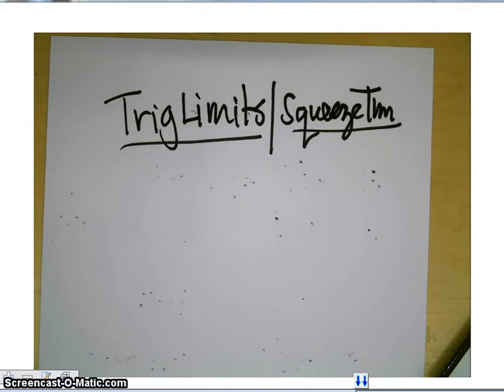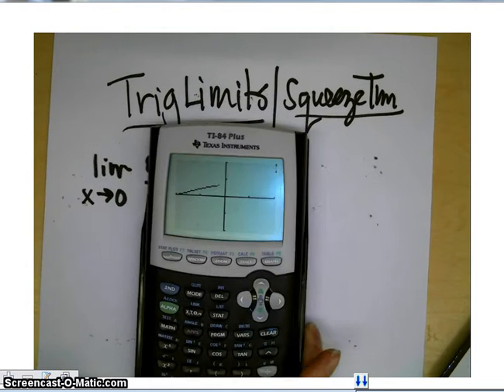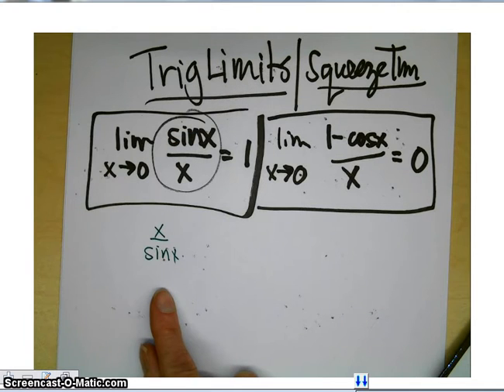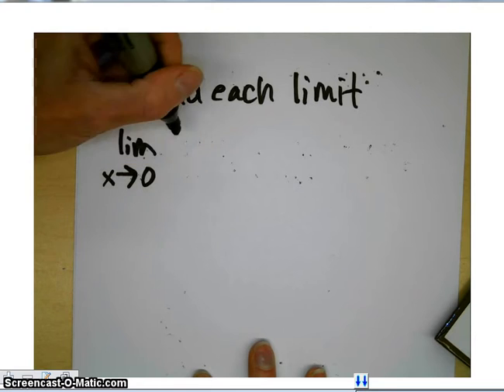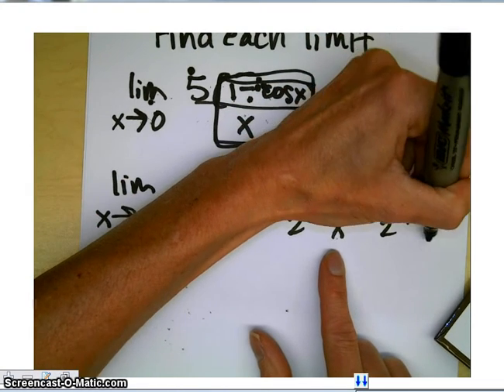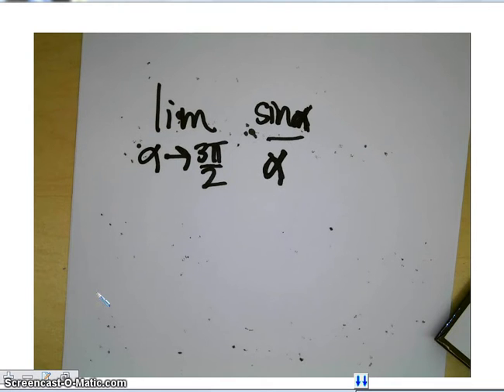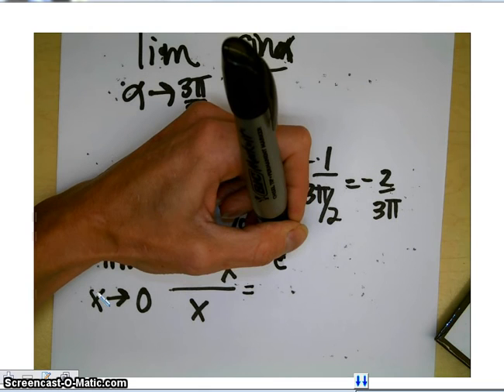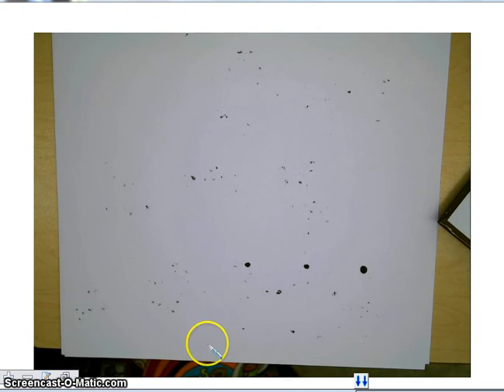1 3 Trig limits